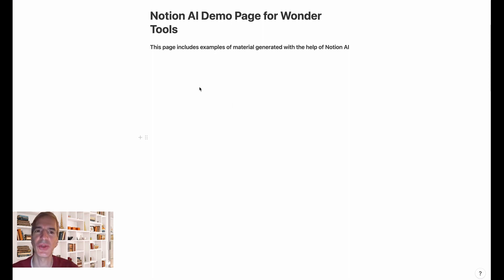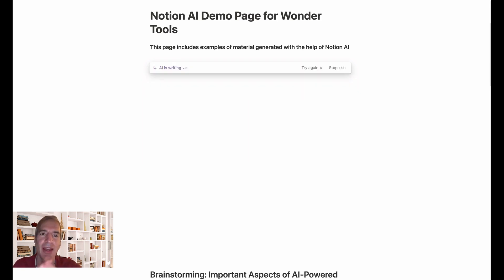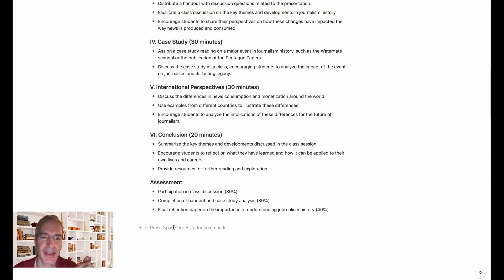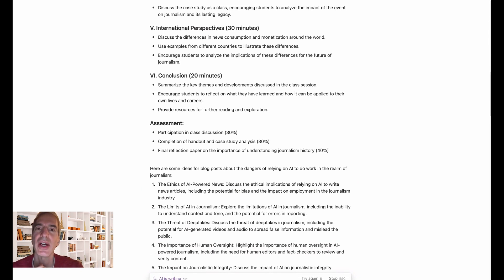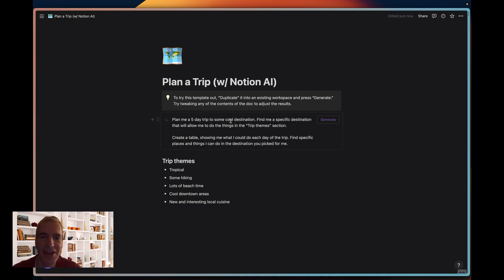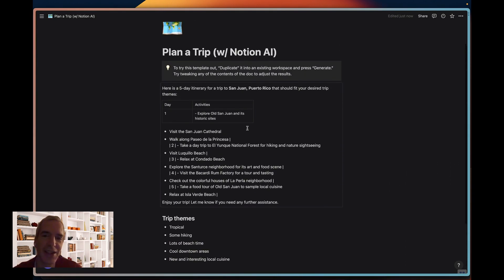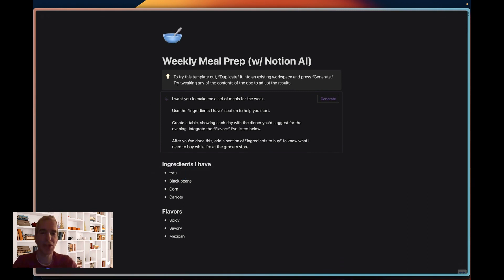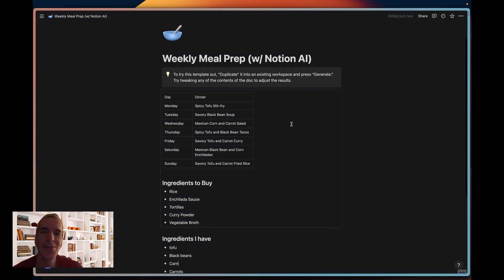Exploring the New Notion AI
This is a 3-minute video demo exploring the New Notion AI

00:00 Exploring the New Notion AI
00:20 Activating Notion AI
00:30 Adding a Prompt
00:52 Generating Blog Post Ideas
01:19 Using Notion AI Templates
02:04 Using the Meal Prep Template